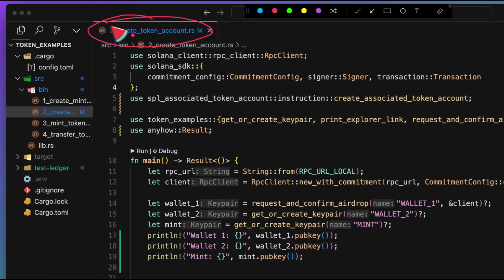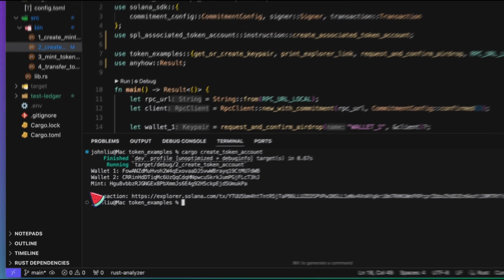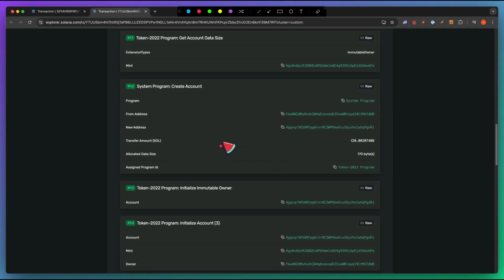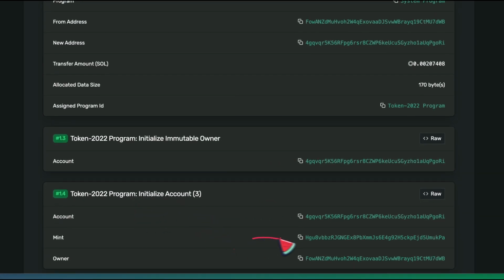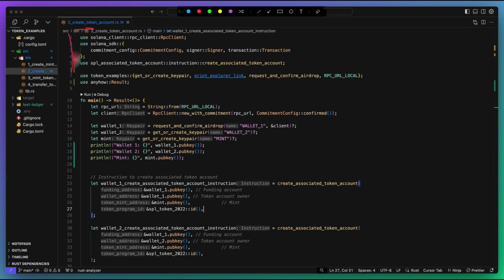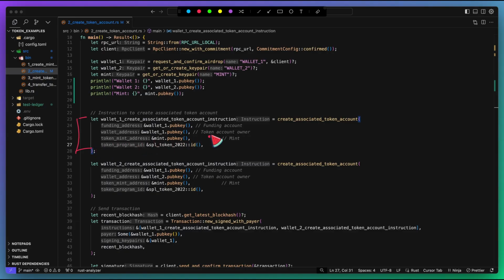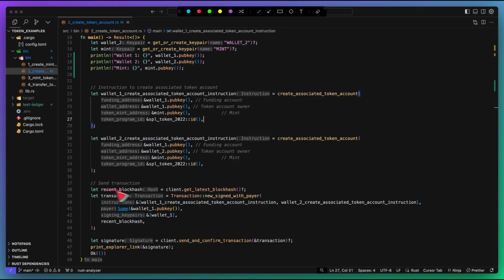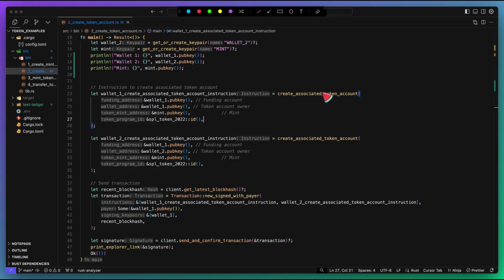How to Create a Solana Token Account in Rust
Learn how to create an associated token account on Solana to hold units of a particular token (mint).